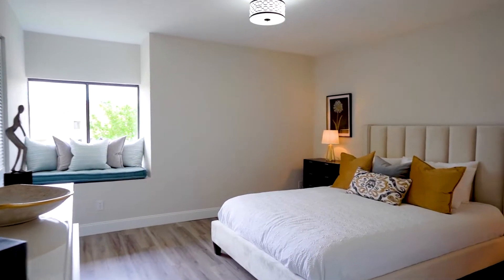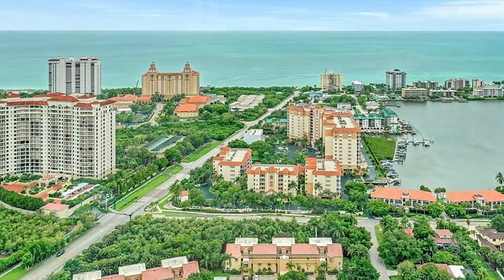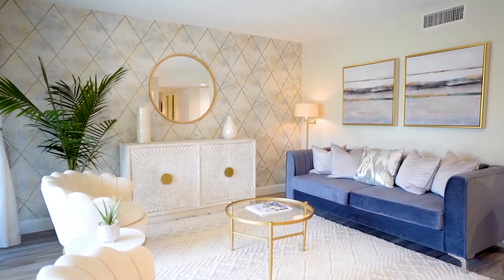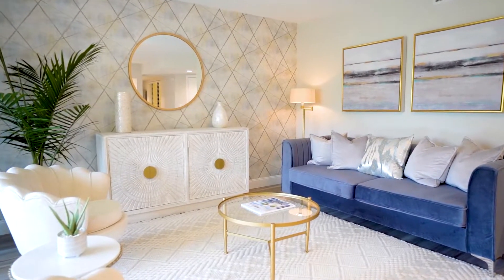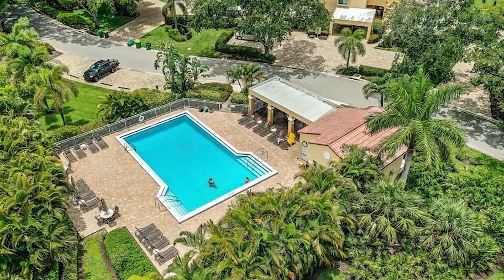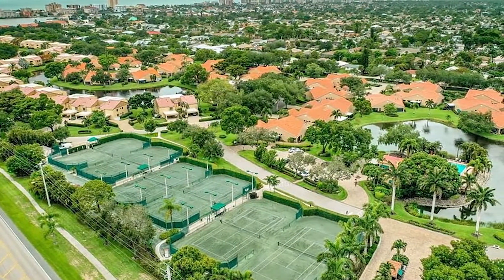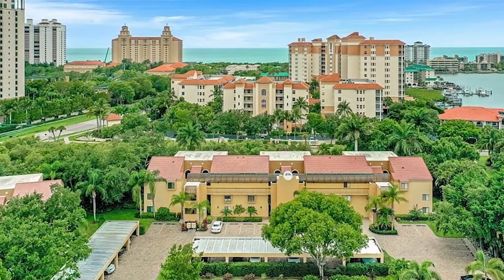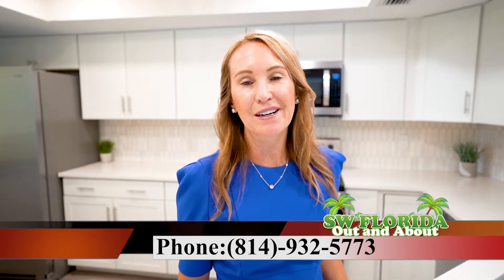Beth Marchi Naples